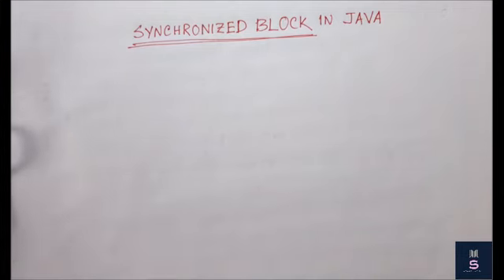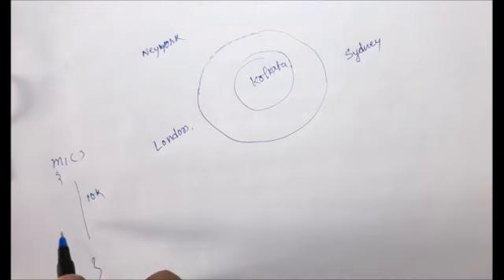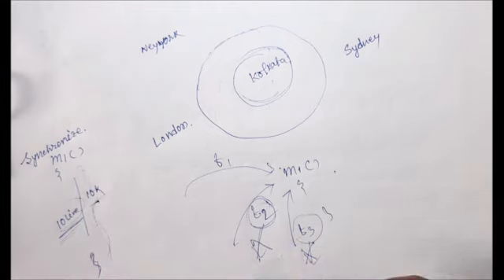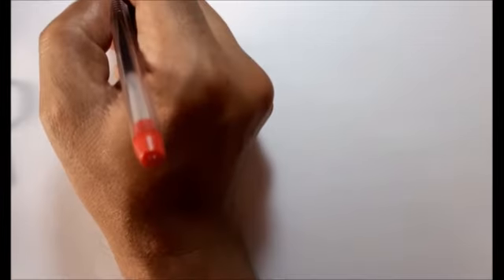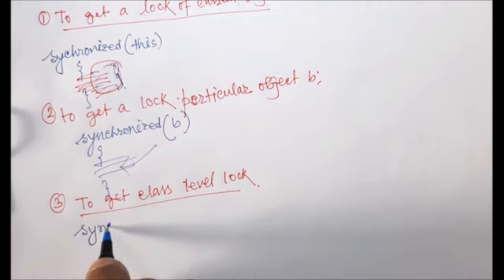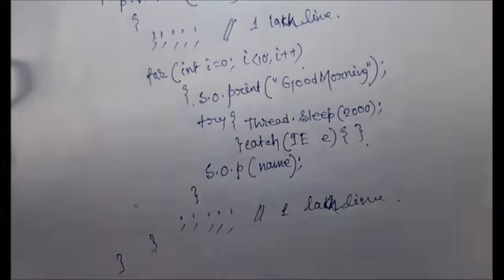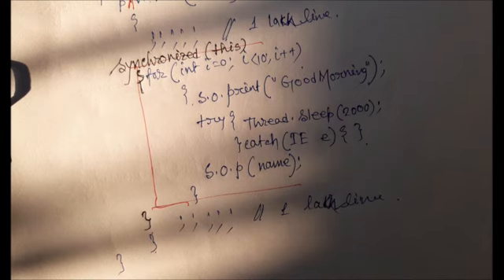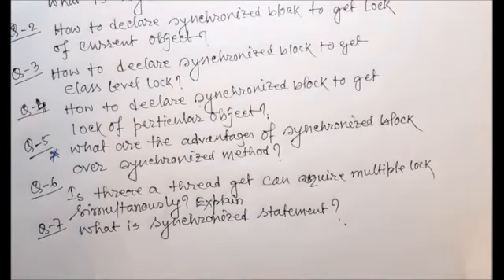SYNCHRONIZED BLOCK IN JAVA